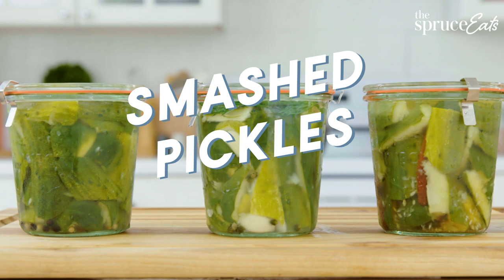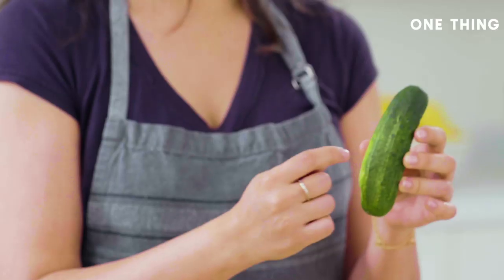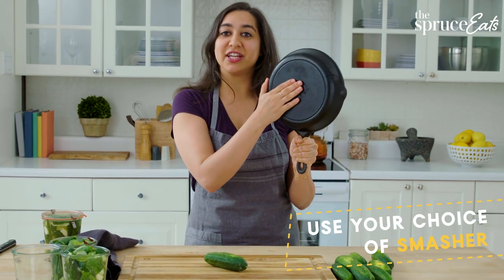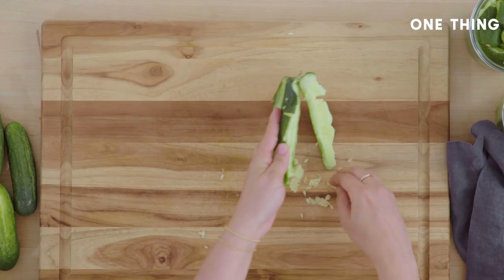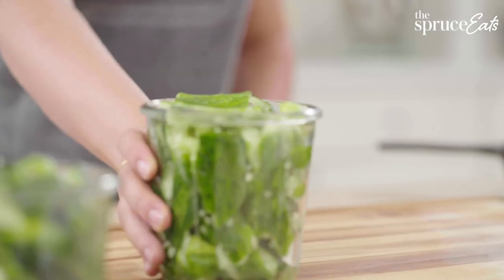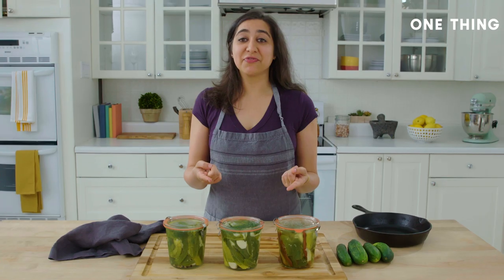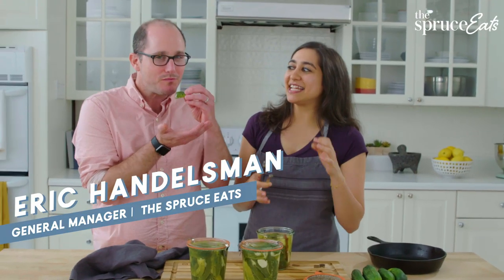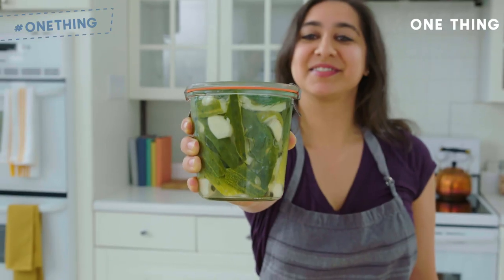Smashed Cucumber Pickles Will Transform Your Salads | The Spruce Eats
Learn the secret to sour, delicious, fast pickled cucumbers - Smashing! Ready to make the fastest pickles on the planet? Start with a pile of crunchy kirby cucumbers, grab the nearest cast-iron skillet, rolling pin, or meat tenderizer and prepare to smash your way to glory. Make a simple brine and you'll have tasty pickles right away.